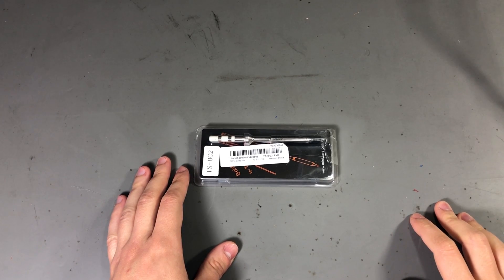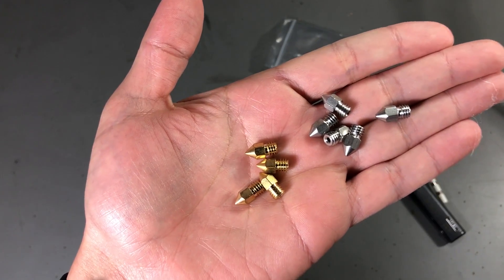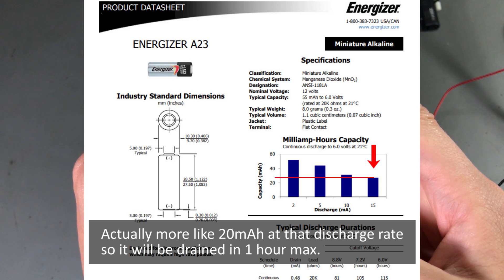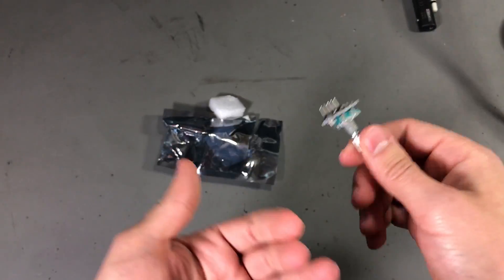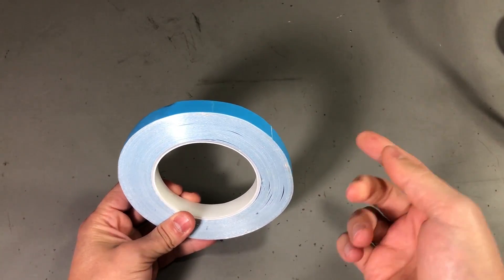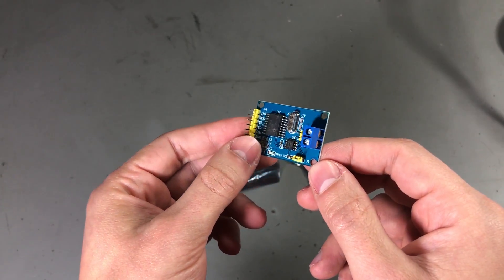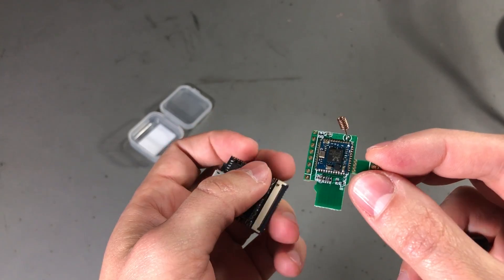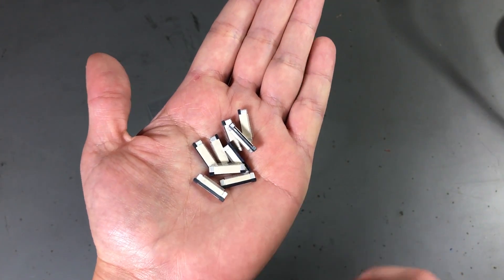Voltlog #193 - InTheMail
Hello everyone and welcome to a new InTheMail the series that will touch both your passion for electronics and your bank account at the same time.

0:05  →TS100 soldering iron tip TS-BC2
1:38  →0.4mm Brass Nozzle 3D Printing
1:38  →0.4mm Stainless Steel Nozzle 3D Printing
2:27  →Cabinet LED light
4:08  →Rotary Encoder
5:17  →Soft Protective Pouch
6:05  →M3 x 40mm screw
6:05  →M4 x 8mm screw
6:45  →Double Sided Thermal Conductive Adhesive Tape
7:44  →CAN SPI Transceiver Module
8:57  →Lichee PI Nano ARM9 Computer Module
11:01  →24 pin Flat Flex Connector 0.5mm pitch